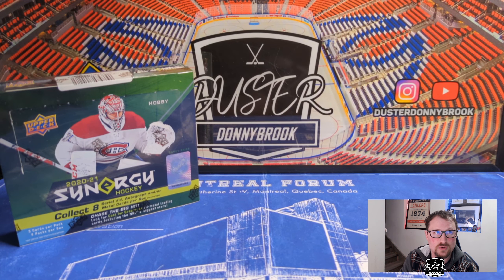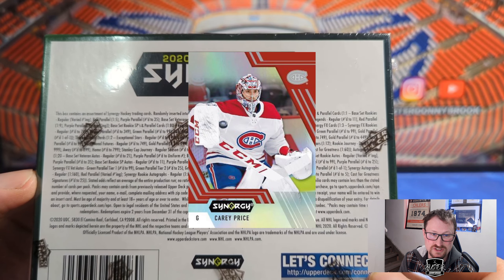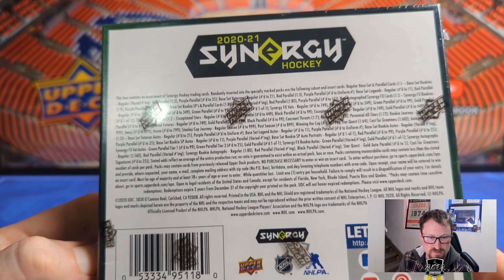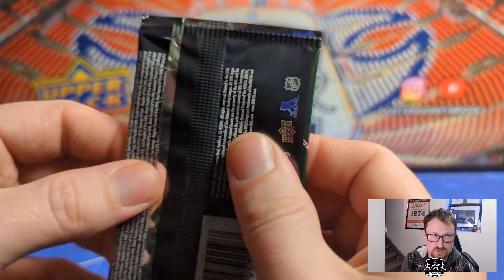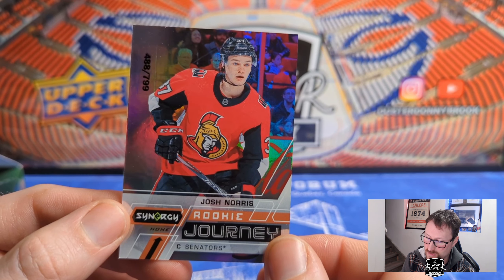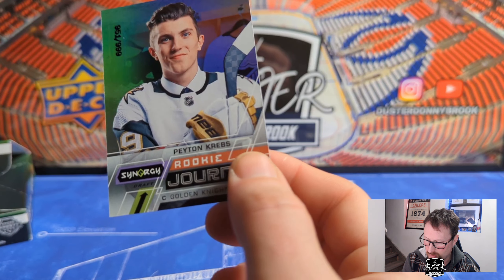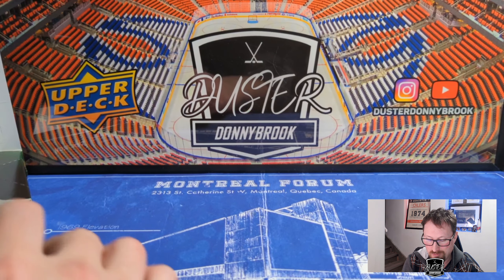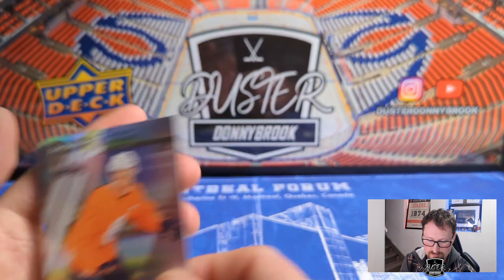This is not a great product. 2020-21 Upper Deck Synergy Hockey hobby box break. and review.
This product is underwhelming. Ignoring people's warning I decide to try a box of Synergy for myself after finding a decent deal at auction. Upper Deck's terrible QA is on full display with 3 of 8 packs only having 2 of the 3 cards. Total box resale value is barely over $4. Come enjoy my misery.